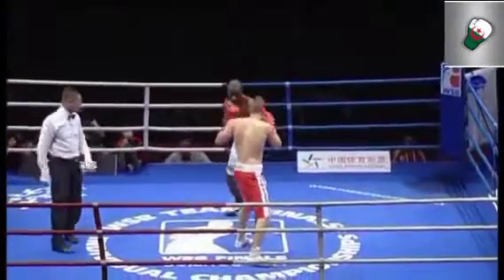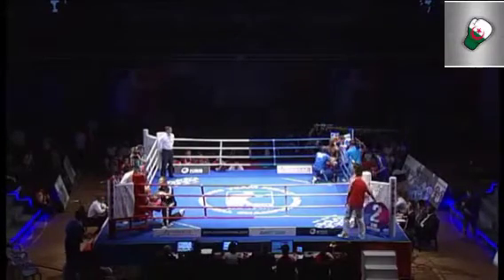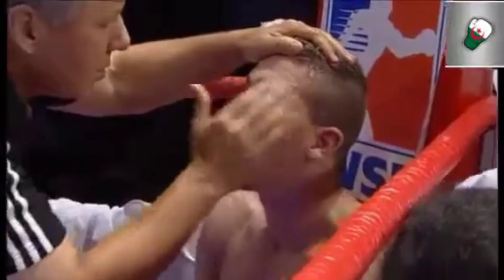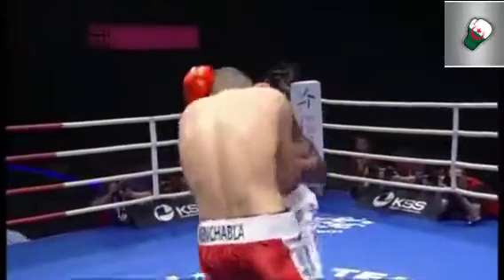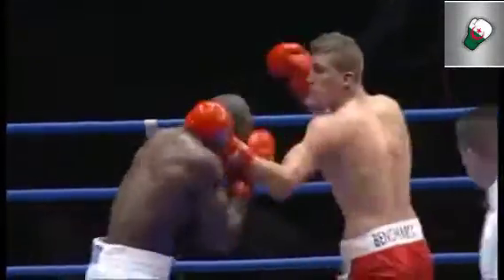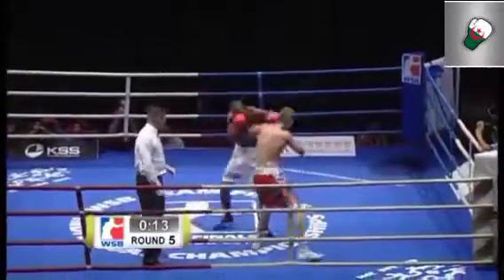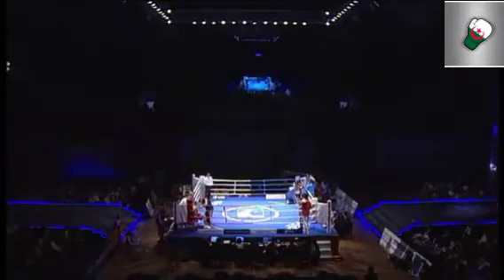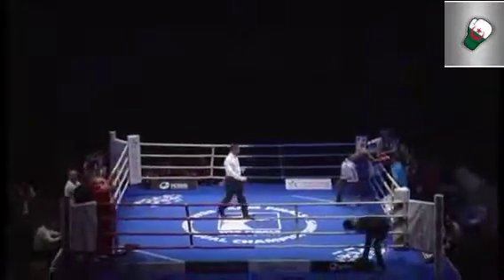Abdelhafid Benchabla VS Ludovic Groguhe